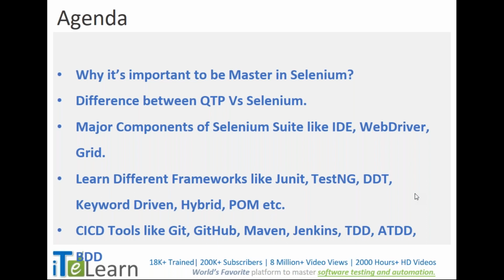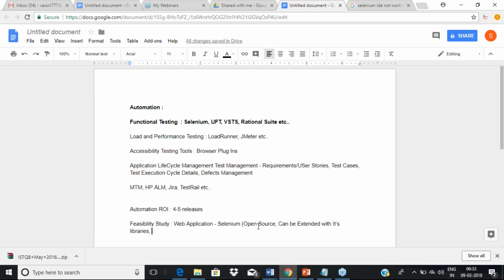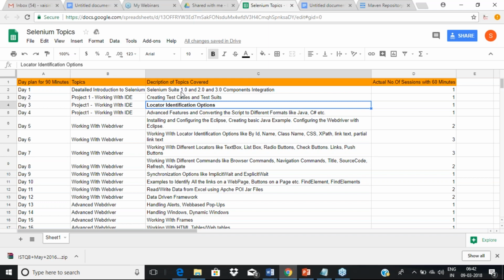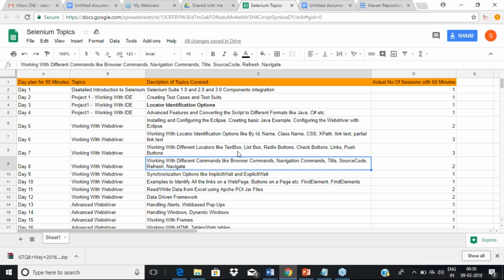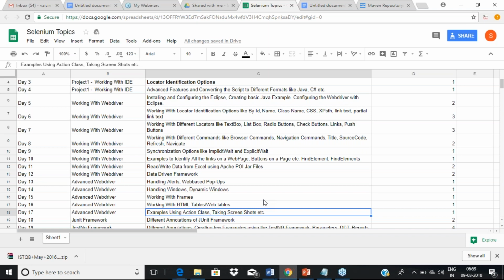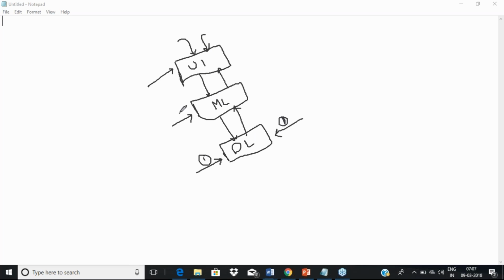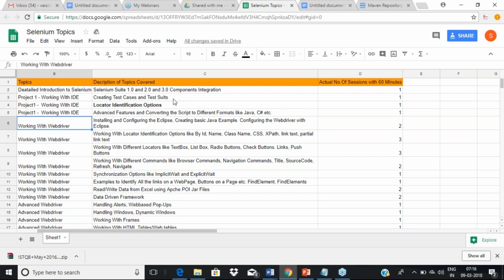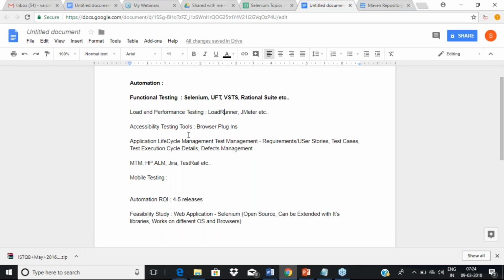Selenium Live Orientation Session Day- 02 - iTeLearn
Selenium Live Orientation Session  Day - 02

Software testing is necessary and to automate test is optional. Usually, test managers will take care of the Return on Investment and feasibility before deciding to go for automation. Functional testing is a type of testing which has to be repeated a large number of times with same test cases. Here manual testing is not possible and the best option is test automation. Selenium, being a free tool, it is highly feasible also.

Thus more and more companies and test managers prefer Selenium and this increased the demand for Selenium experts across the world. At this juncture, iTeLearn offers a comprehensive course to master the Selenium technology.

There is no prerequisites for this course as right from the basic to the most advanced features of Selenium will be taught in this course. Freshers and those who are in manual testing or in some other domain in the software industry who wish to shift to test automation can join in this training program. Those who are working with Selenium and wish to master Selenium can also attend the program.

This free orientation session discuss more about the course contents. It includes an introduction of different versions of Selenium such as Selenium 1.0, Selenium 2.0 and Selenium 3.0 and its different components. Selenium IDE and Selenium Webdriver will be taught in project based training programs.

Then many other testing tools and frameworks will be taught which are incorporated with Selenium to enhance its functionalities.

Watch the video fully to get an idea about the training program and its contents.